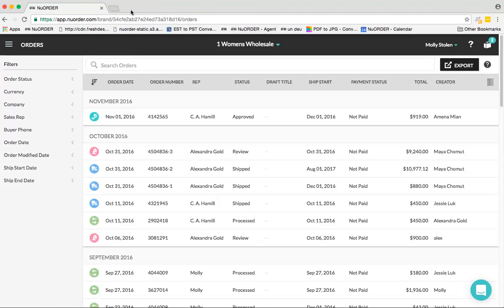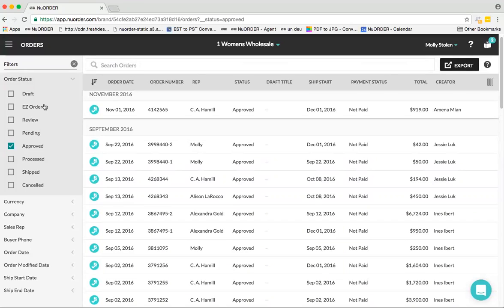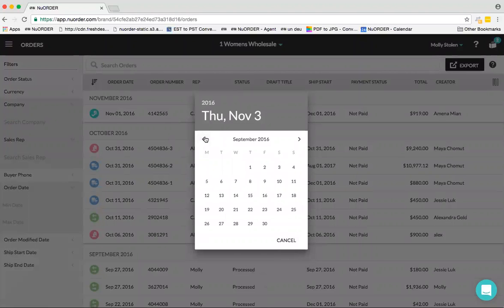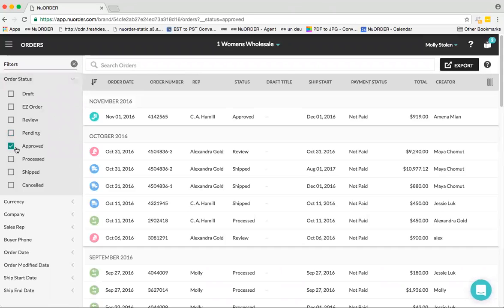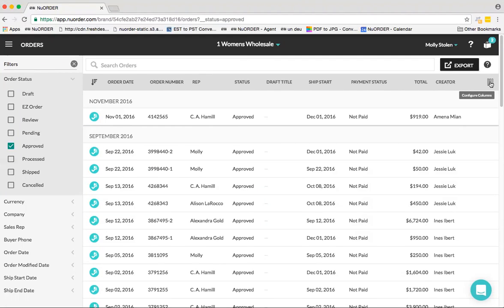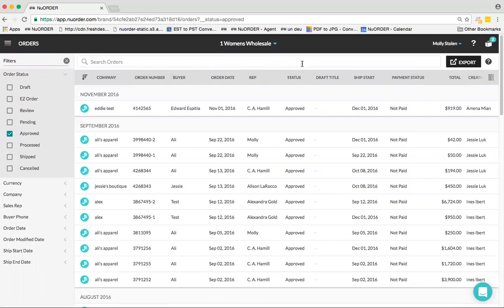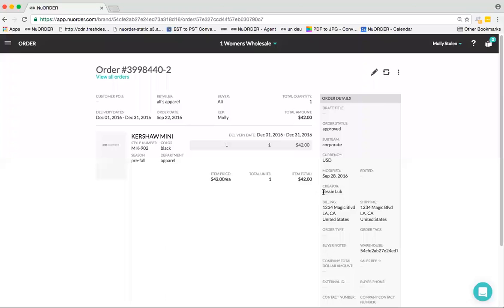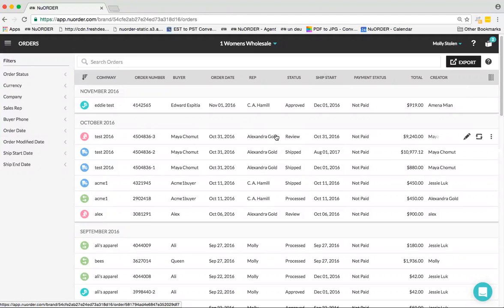NuORDER 4.0 - Mastering the Order Tab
Questions about the Orders Tab? This webinar will walk you through all you need to know!

ABOUT: The Orders Tab has many different status tabs and filter options that can sometimes be over looked. This webinar will walk you through all of the configuration capabilities, as well as filter and search capabilities so you can maximize your time. The webinar will also focus on all order status tabs and action options so you can be sure you fully understand what the options mean and how to use! This is not one to miss!

Some Topics That Will Be Covered:
- Order Status: Draft, EZ Order, In Review, Pending, Approved, Processed, Shipped, Cancelled
- Action options and downloading
- Different view point options
- How to configure settings
- How to search and effectively use the filters